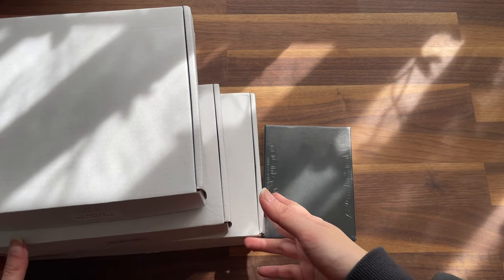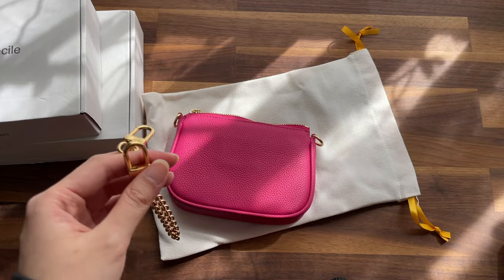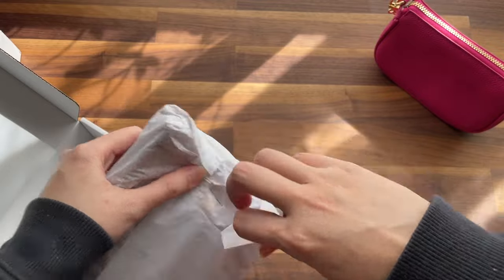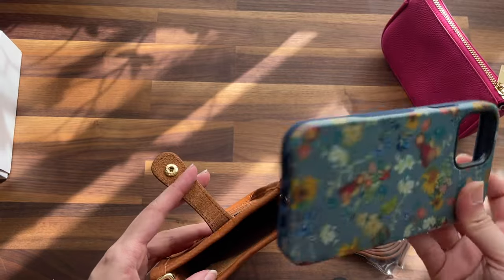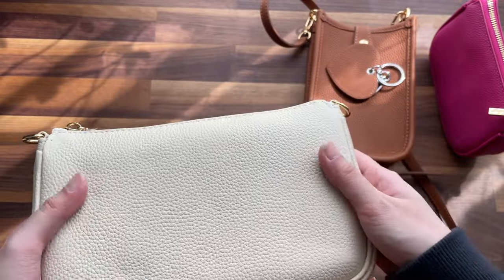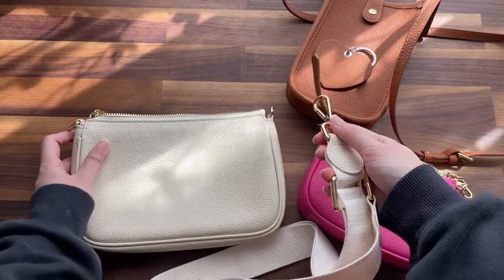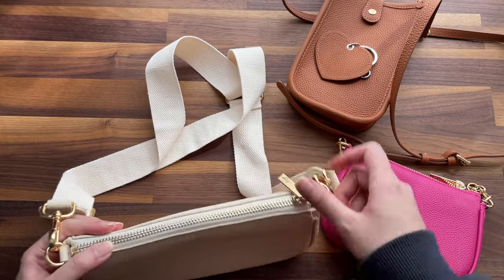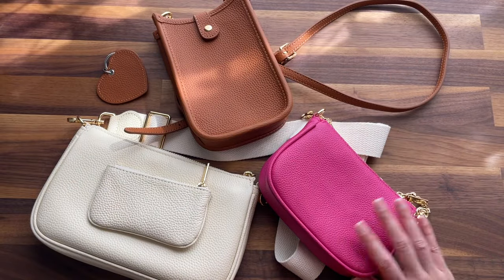Review of Dress Up Your Purse | Mini Pochette | Medium Pochette | Cell Phone Crossbody | Key Pouch